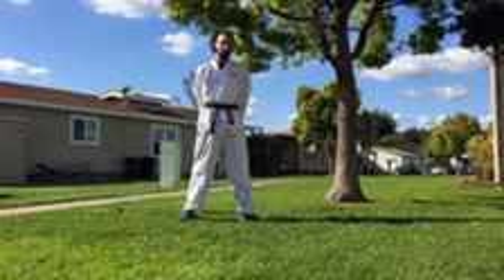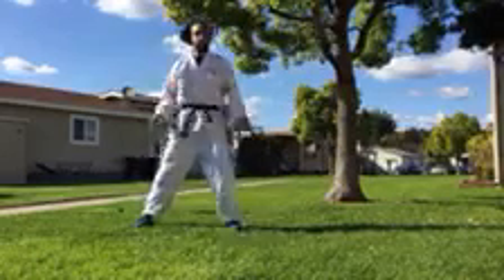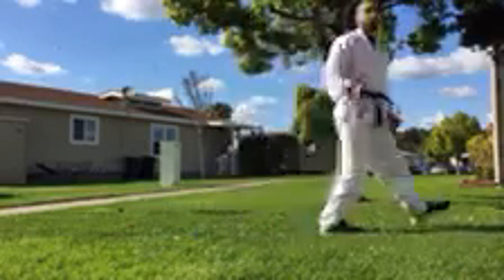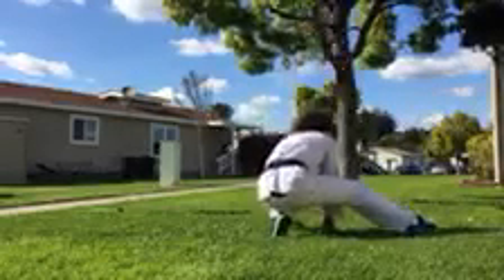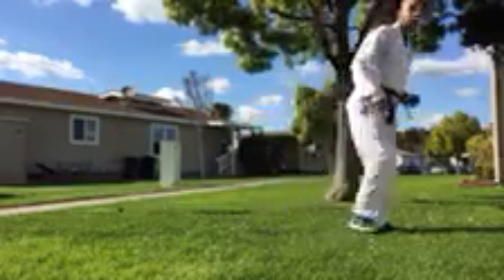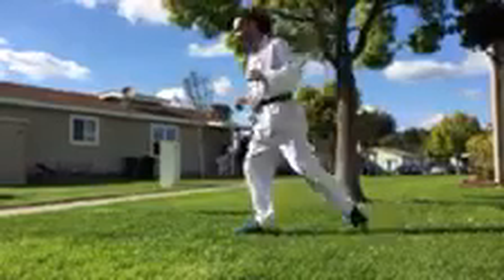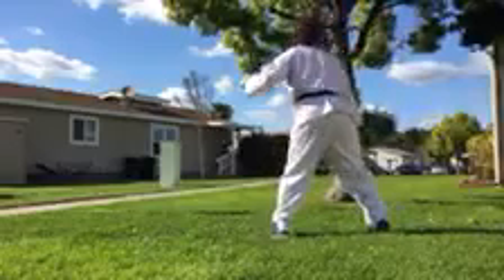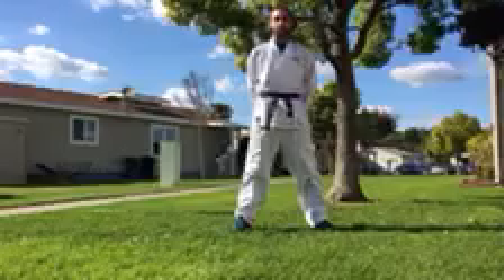Sensei Q- Tae Kwon Do